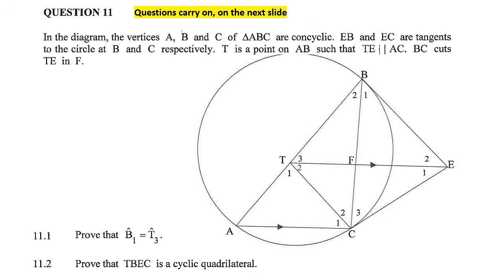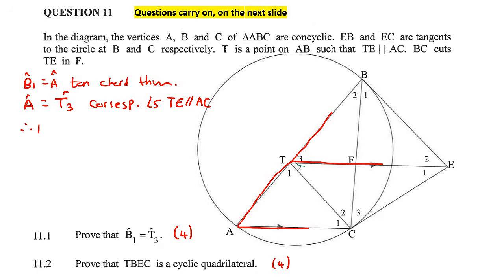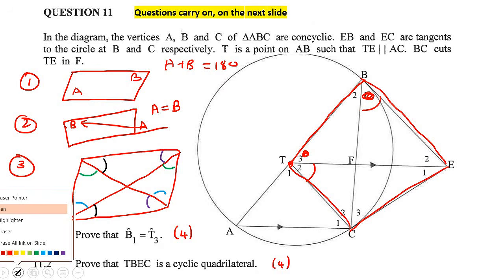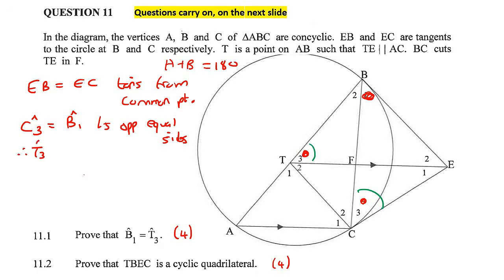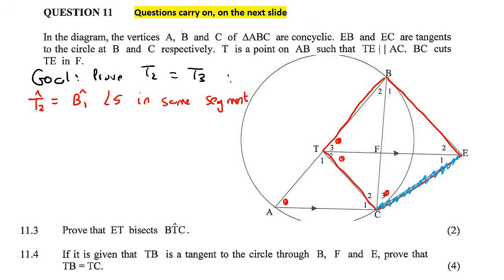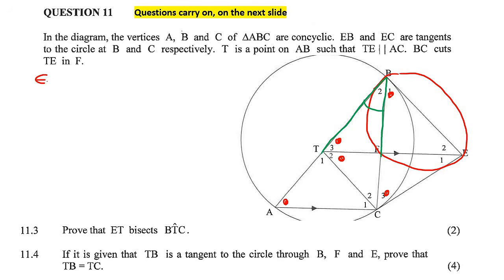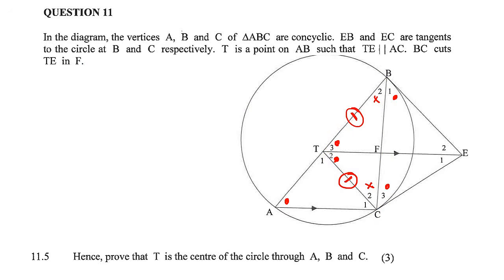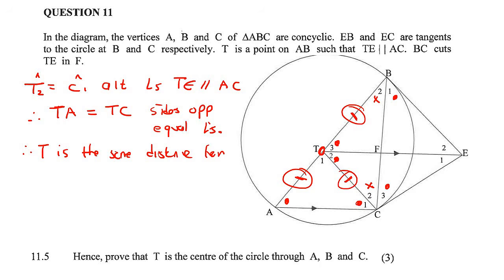Euclidean Geometry Grade 11: Exam question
Exam question for grade 11 Euclidean Geometry.